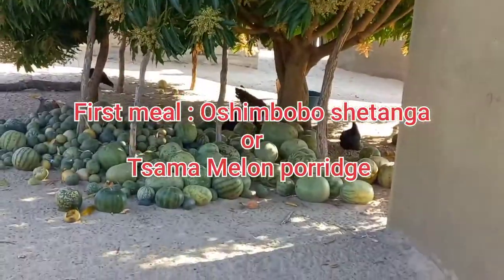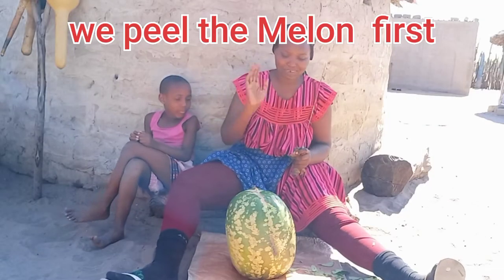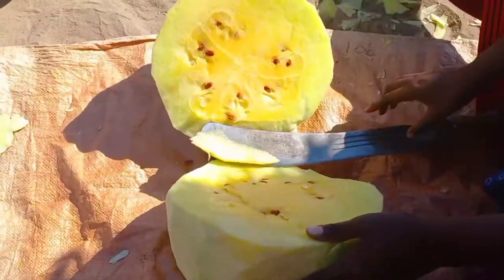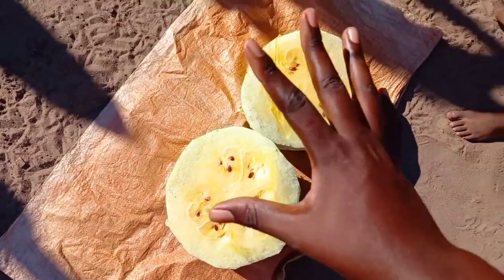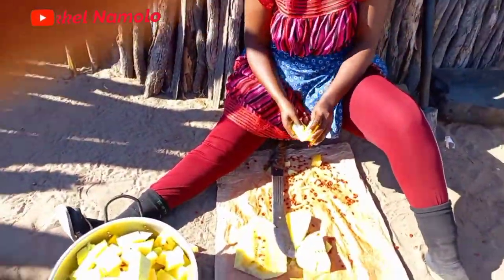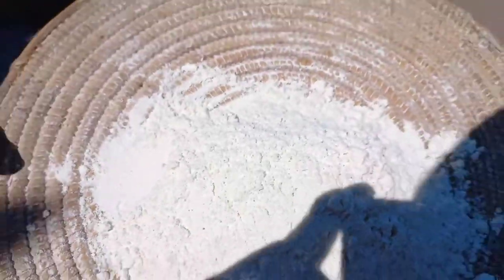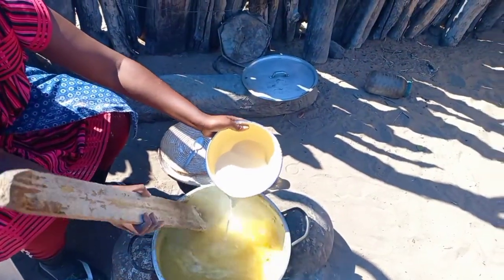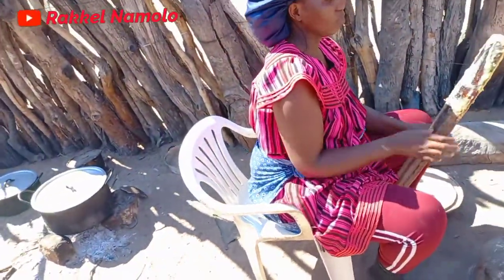HOW TO COOK MOST POPULAR traditional FOOD | NAMIBIAN YOUTUBER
Watch me cook and EAT my favorite traditional food#namibianyoutuber#food#lifestyle